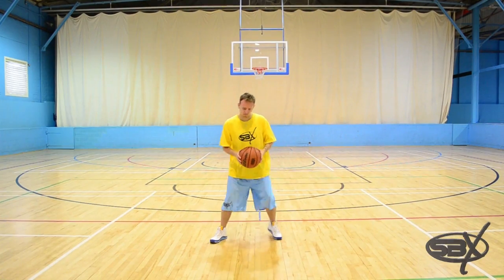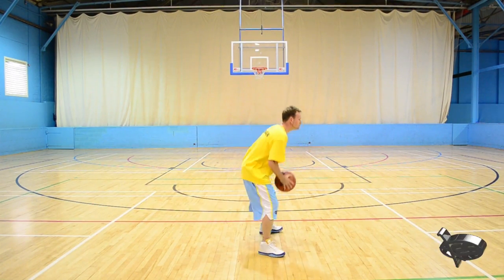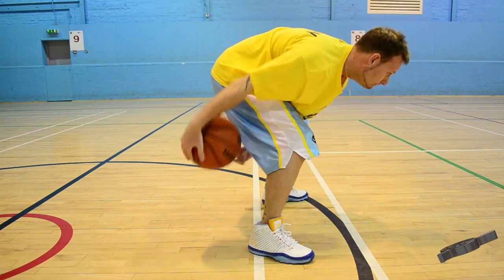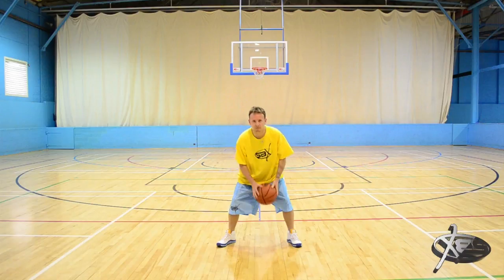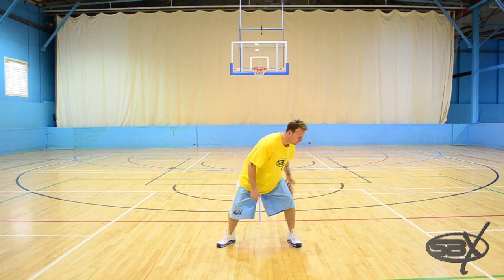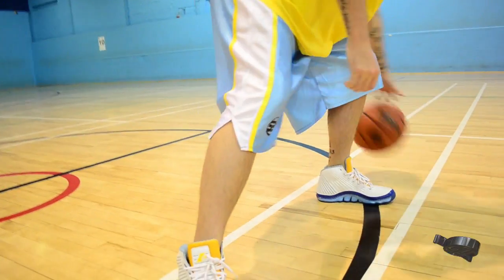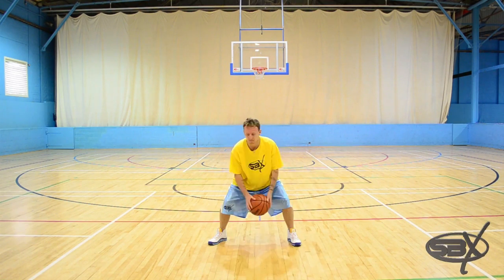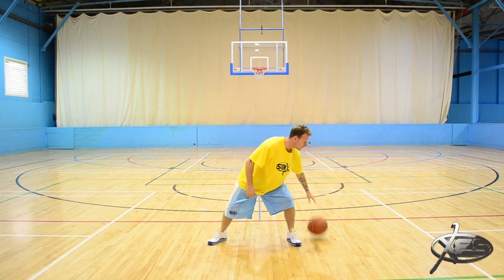How To Do The Figure of 8 | Basketball Tutorial | Tom "Conman" Connors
Learn Streetball / Basketball Tricks, Skills & Moves with Tom "Conman" Connors - Every few weeks Conman will release more tutorials. This video teaches you the figure of 8 basketball dribble.

Tom "Con-man" Connors is considered a street basketball legend and one of the best street basketball players in the world. Not only an urban sport star throughout the globe. Tom entertains millions with his basketball skill and antics from the centre stage to the rugged street basketball courts. Conman appears in All Star and exhibition games and featured in his own UK and European tours with his team "SBX". Con-man has developed an established portfolio since the beginning of his career, a fully sanctioned Sporting Champion and the face of UK basketball, a multi Guinness World Record holder and European street basketball champion. In various fan polls over the last 10 years, "Conman" has consistently been voted in the top 10 streetball players in the world and voted as high as 3rd numerous times.